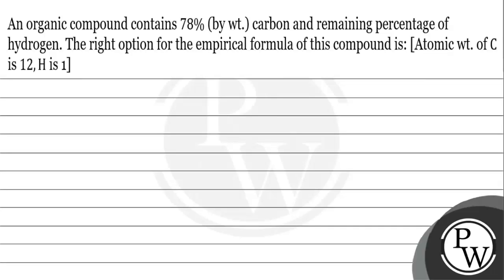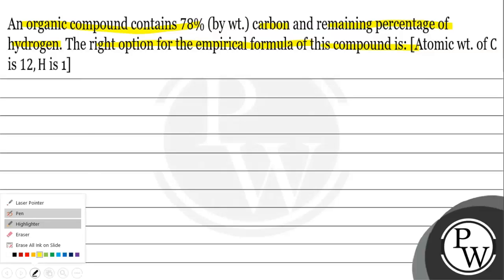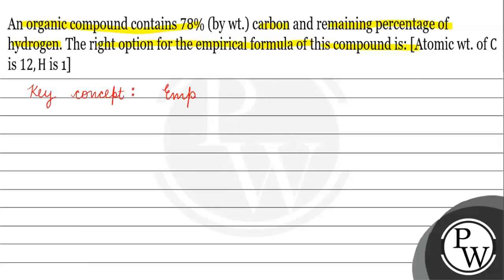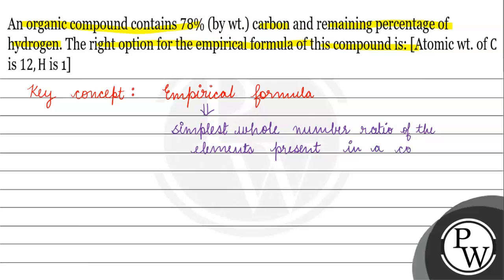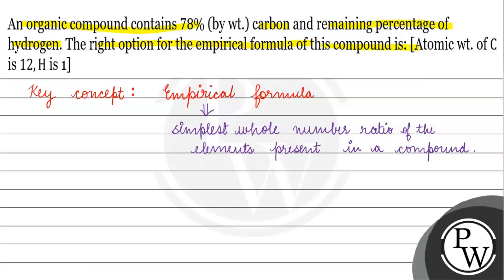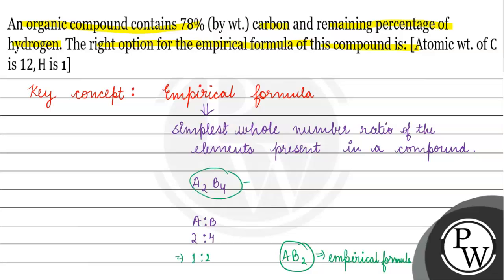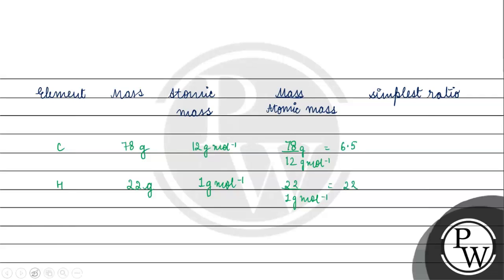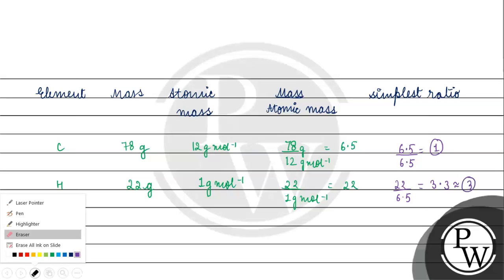An organic compound contains 78\% (by wt.) carbon and remaining per...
An organic compound contains 78\% (by wt.) carbon and remaining percentage of hydrogen. The right option for the empirical formula of this compound is: [Atomic wt. of \( C \) is \( 12, \mathrm{H} \) is 1\( ] \)
\( \mathrm{P} \)